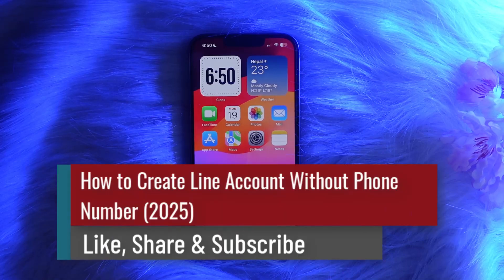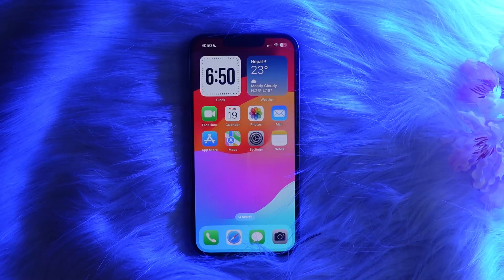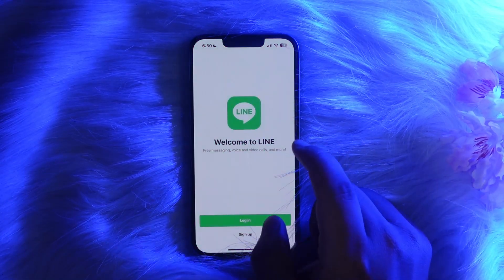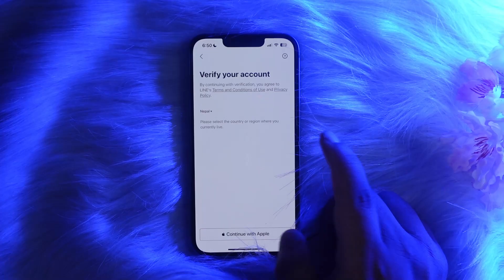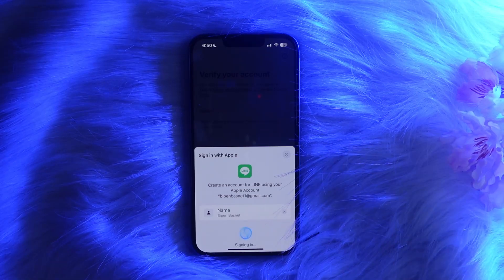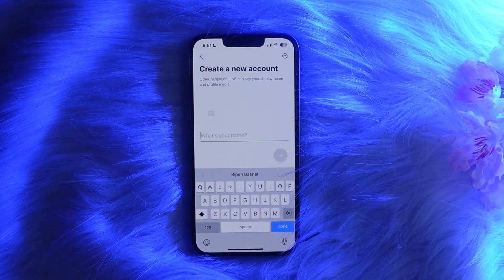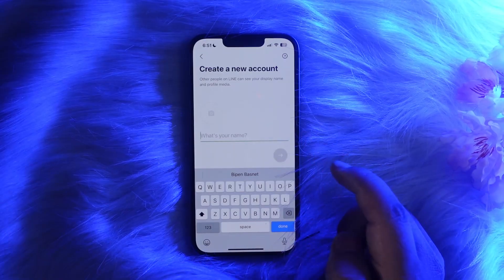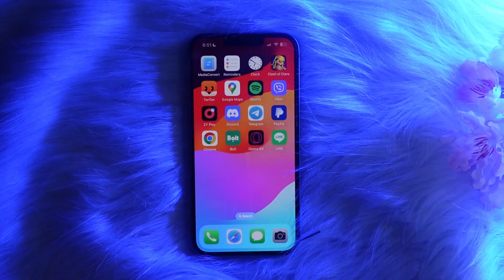How to Create Line Account Without Phone Number (2025)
Creating a LINE account without a phone number is now possible thanks to recent updates from LINE Corporation. As of 2024, LINE has adjusted its account creation process, allowing users to register using alternative methods such as Apple ID or Google account, bypassing the need for a traditional phone number.

To get started, download the LINE app from the Google Play Store or Apple App Store, depending on your device. Once installed, open the app and tap on the “Sign Up” option. You will be prompted to select your country first. On iOS devices, you’ll see an option to continue with Apple. On Android, the app offers the option to continue using your Google account.

This method enables users to create a new LINE account without verifying a phone number. Instead, your Apple ID or Google credentials will serve as the primary login method. Simply select your preferred account type, grant the necessary permissions, and follow the on-screen instructions to complete the account setup.

Additionally, LINE may still ask for optional phone number verification to access certain features or improve account recovery, but it is not required for initial account creation.

This change makes LINE more accessible to users who either don’t have a mobile number or prefer not to share it for privacy reasons.

Timestamps:
0:00 Introduction
0:14 Installing and opening the LINE app
0:20 Sign up process begins
0:26 Using Apple ID or Google account
0:46 Completing account setup without phone number
0:55 Conclusion